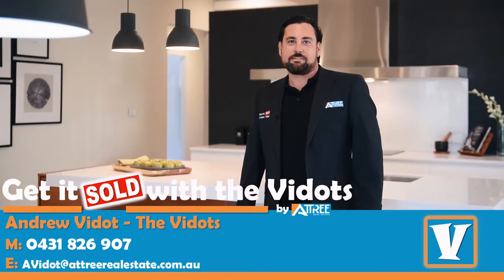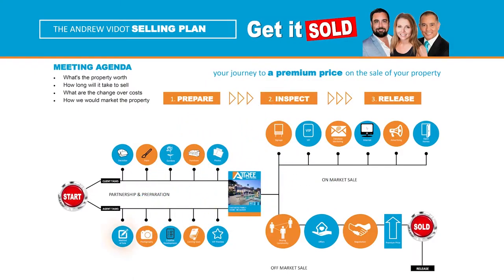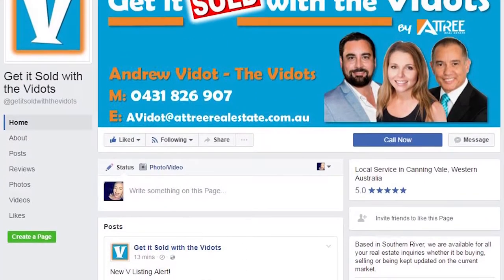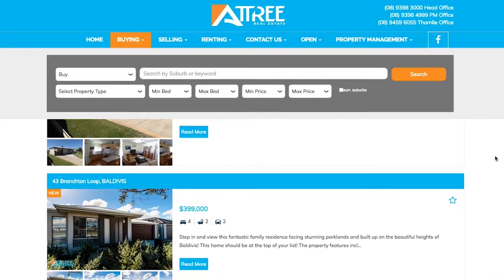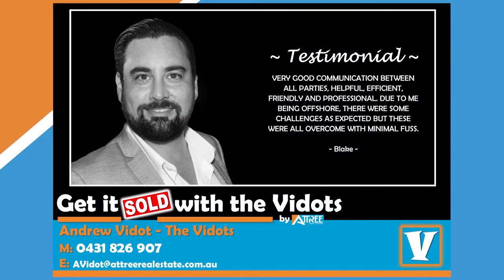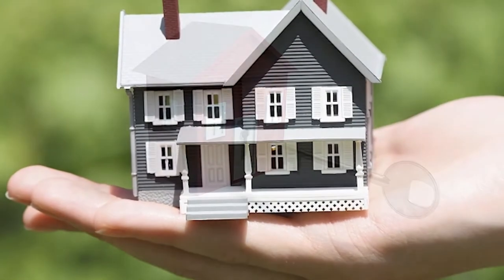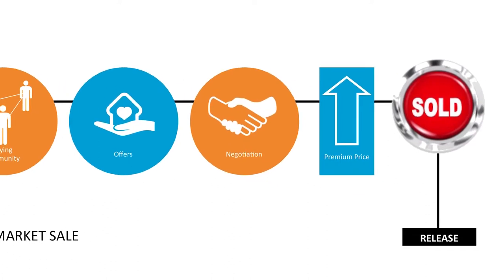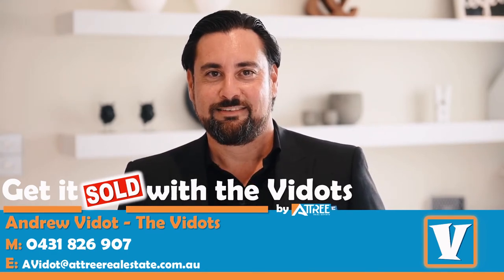Andrew Vidot - The Vidot's Selling Proposal Plan